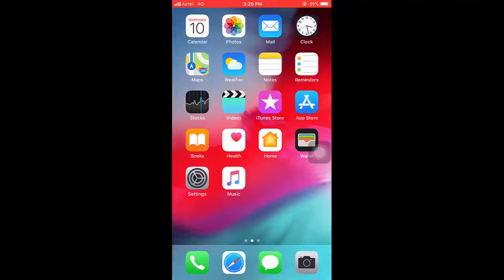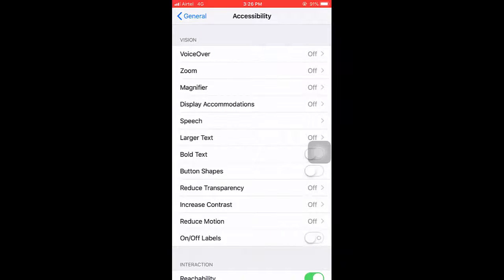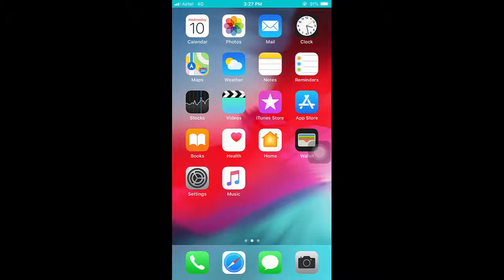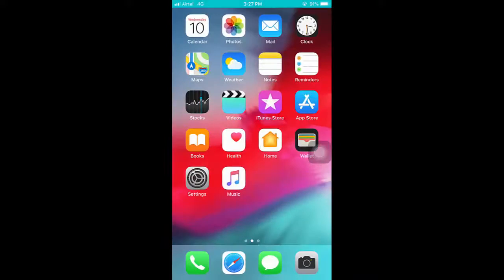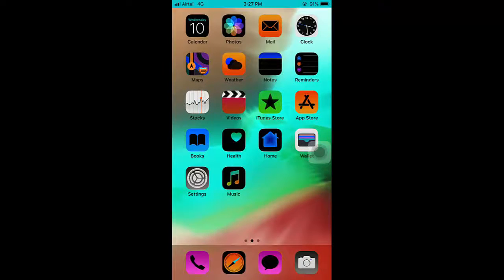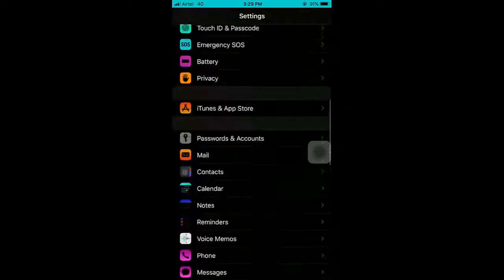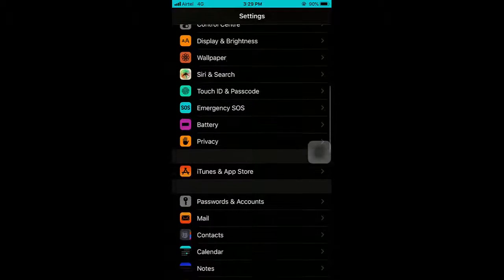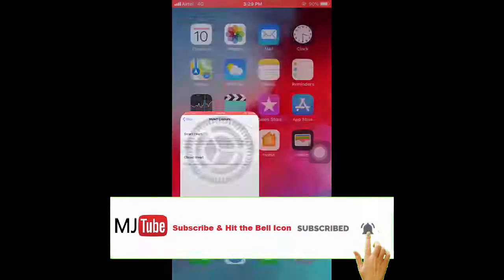iPhone Amazing Dark Mode Theme No App Needed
iPhone Dark Mode Theme